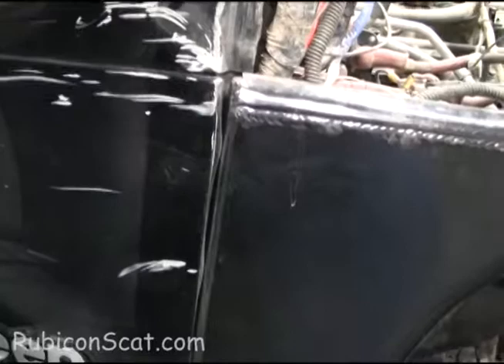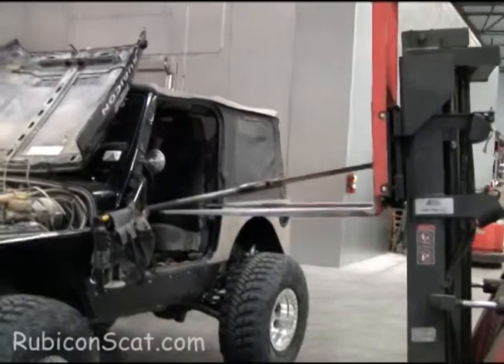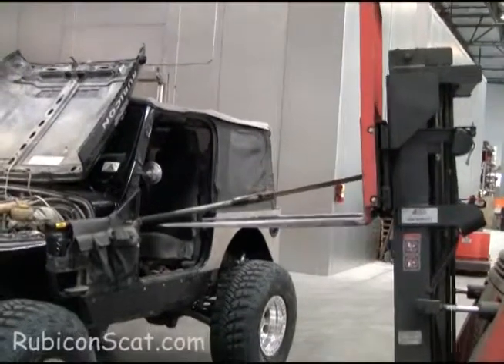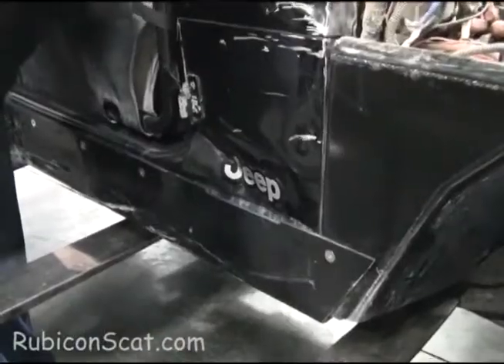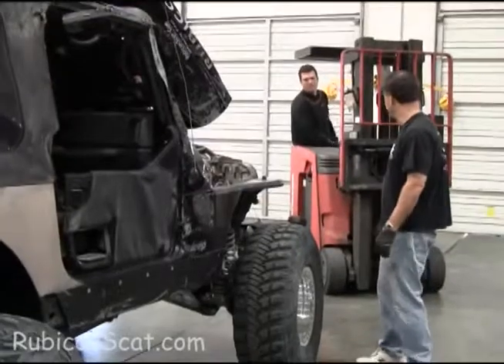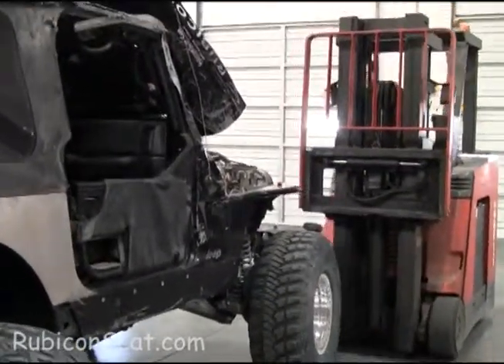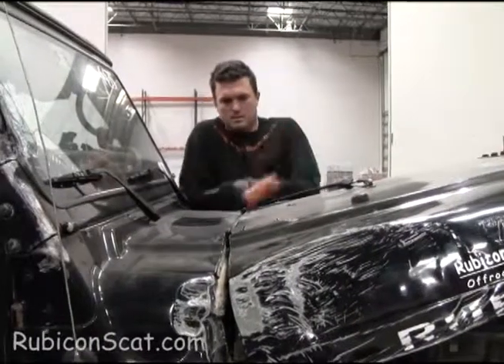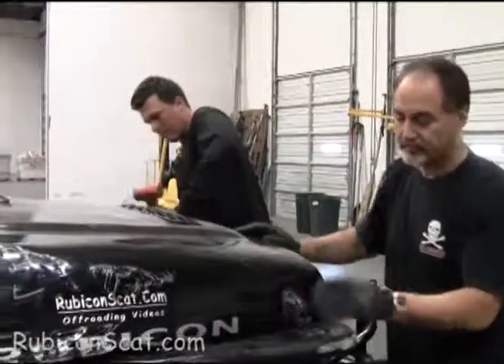Body Work on a TJ with a Forklift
The forklift is the ultimate Jeep adjustment tool.  For a Jeep that has been trail-worn, the forklift gets fast results.  This video shows two fixes; one on the rocker panel and one with the hood and front fender.